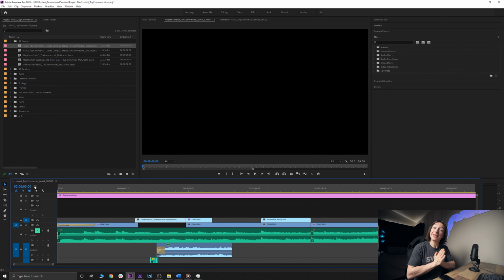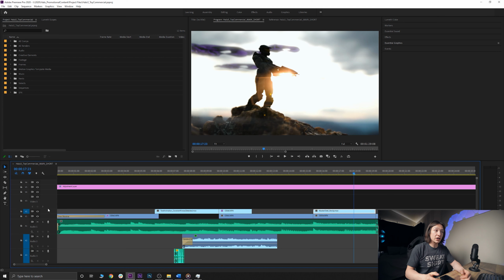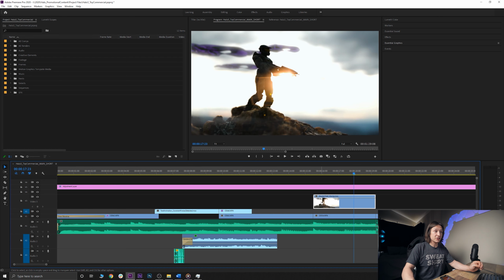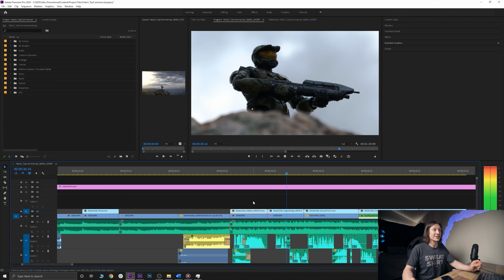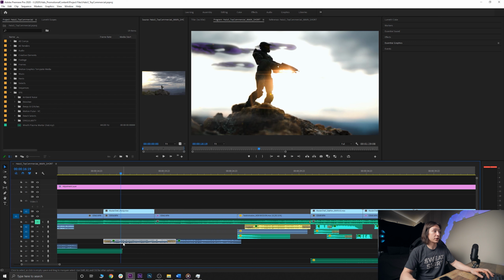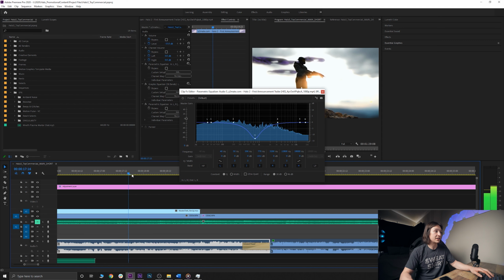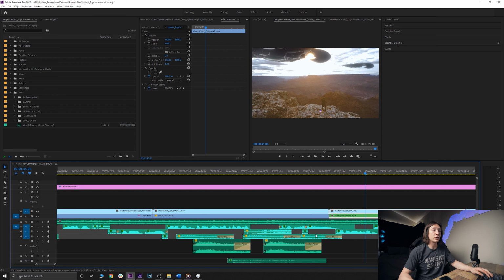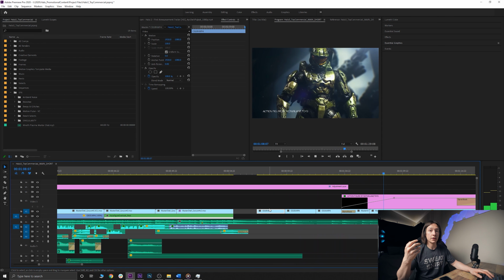Behind the Scenes: Halo Toy Film Editing in Adobe Premiere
This is part 2 of my 3 part series in how I made my little Halo Toy Film in the Grand Canyon. This time, we cover the music, sound design and the effects I used to make all of this happen!